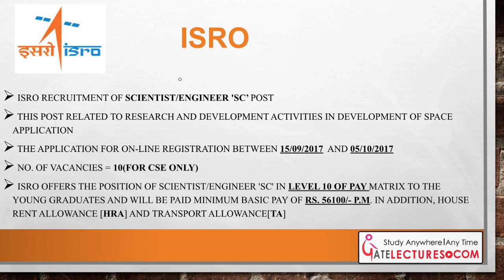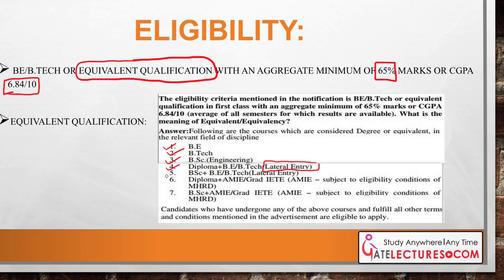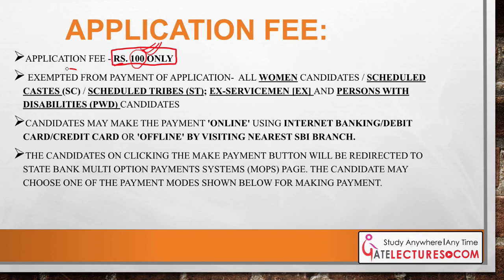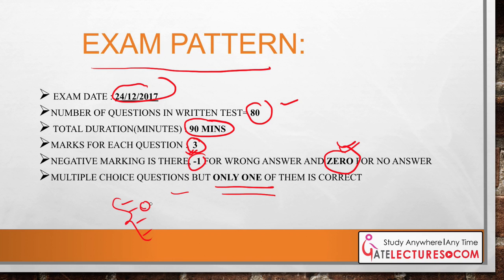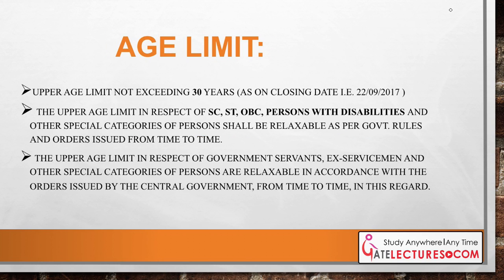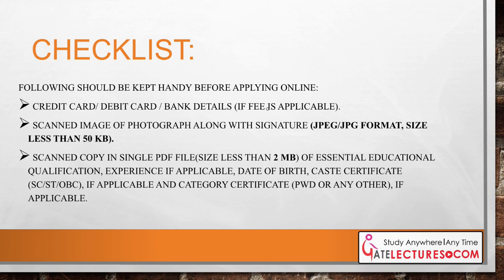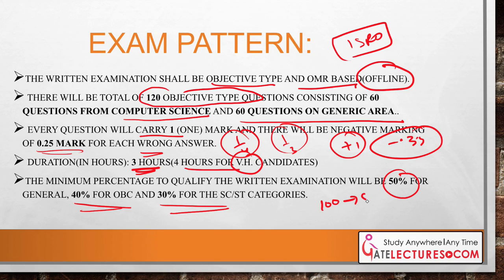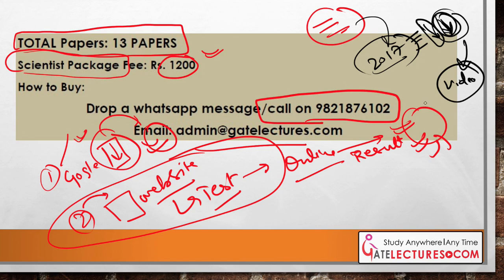Sarkari Naukri Scientist Engineer post for ISRO and NIELIT computer science career recruitment 2017